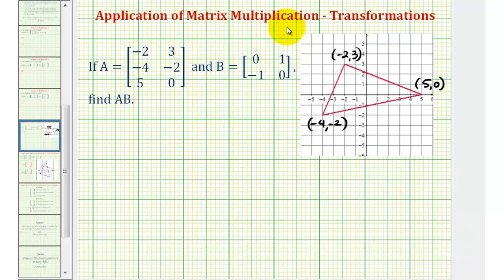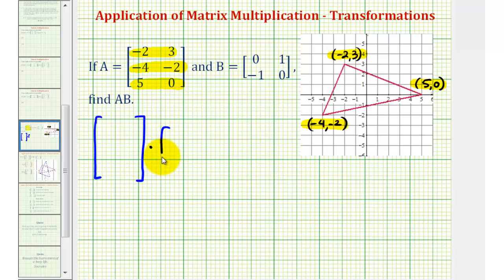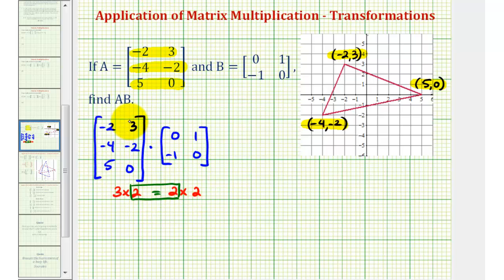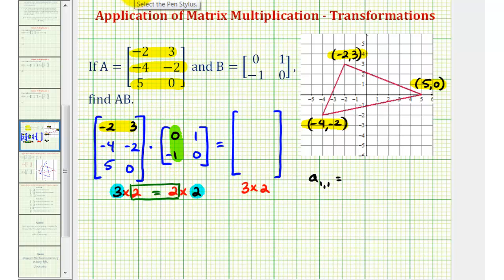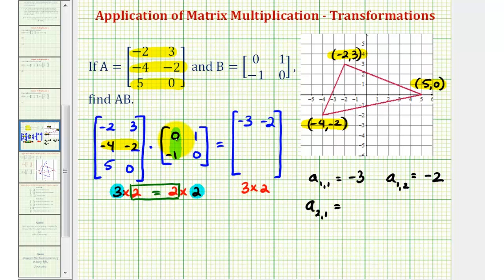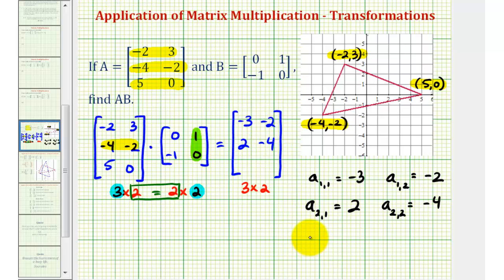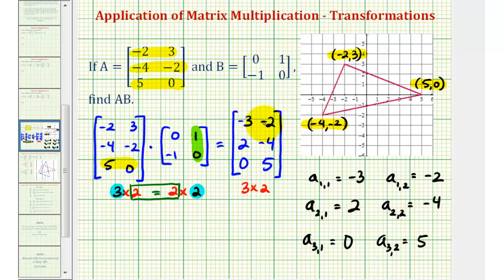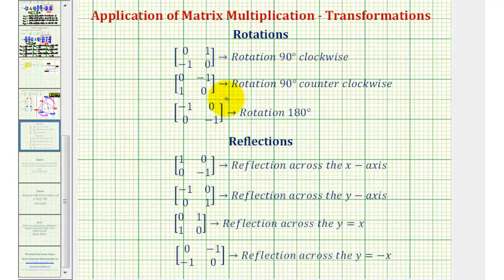Applicaton of Matrix Multiplication - Transformations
This video provides an example of how matrix multiplication can be used to perform a rotation on the coordinate plane.